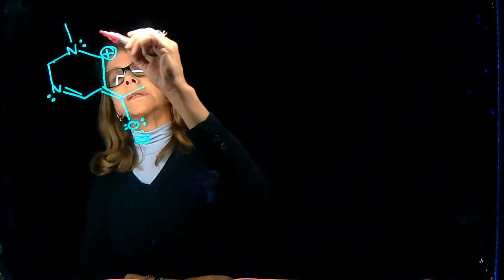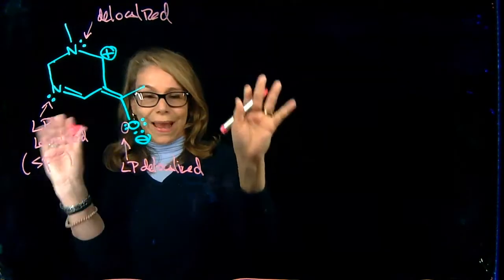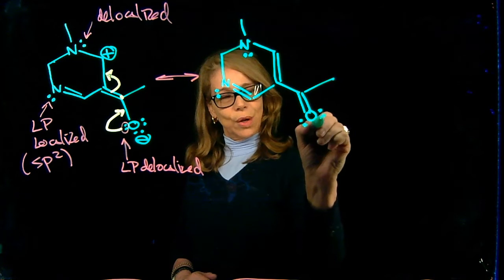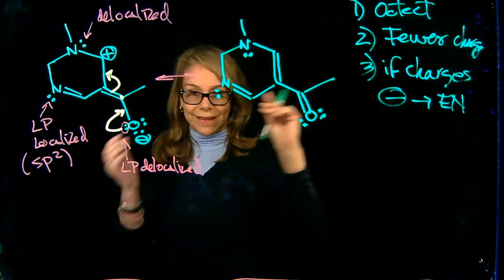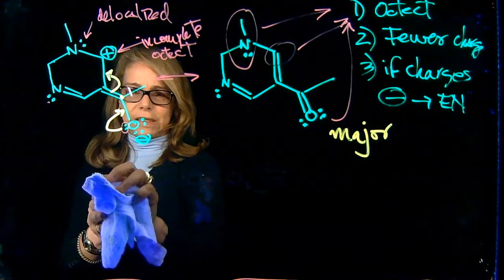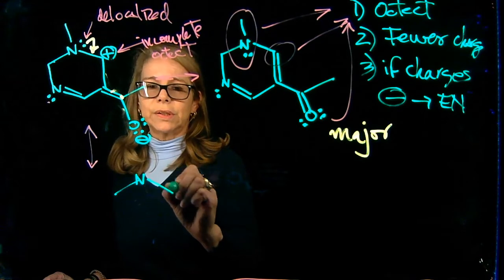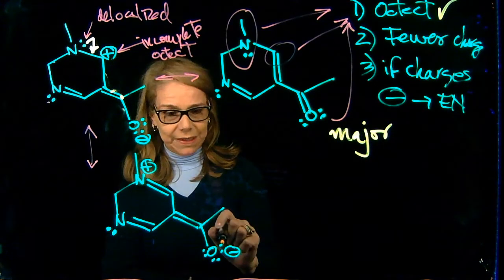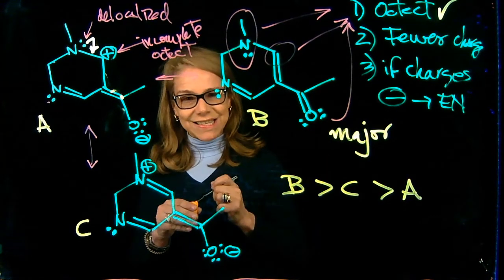Resonance 10 - Dr. Tania CS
Resonance problem: Draw the resonance structure of the following molecule and rank them from the most to least contributor to the resonance hybrid.